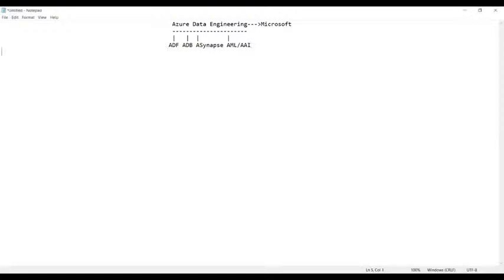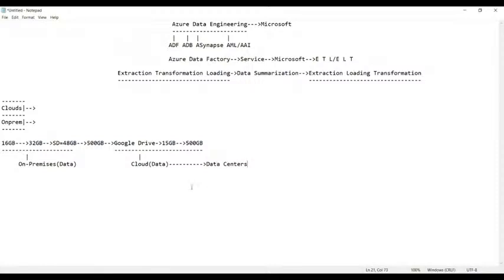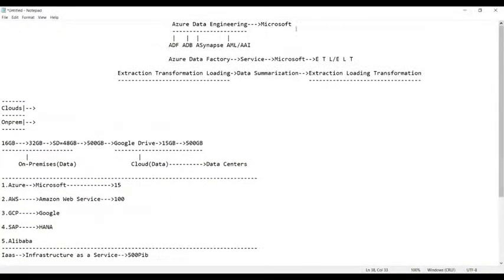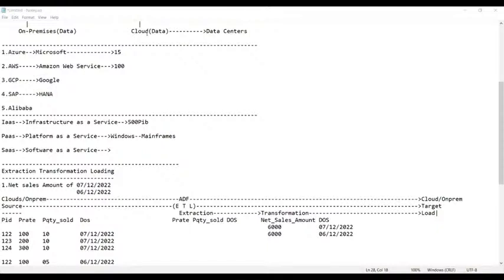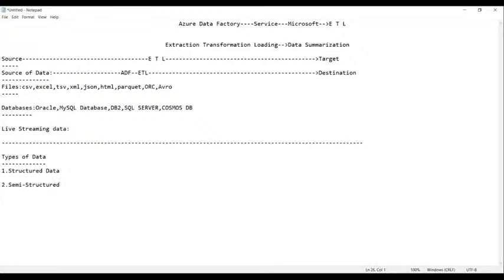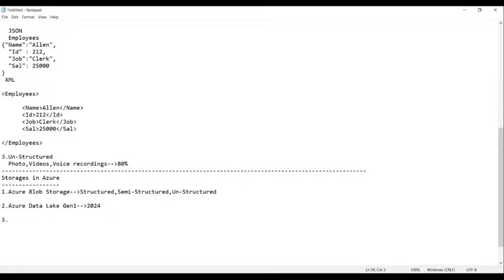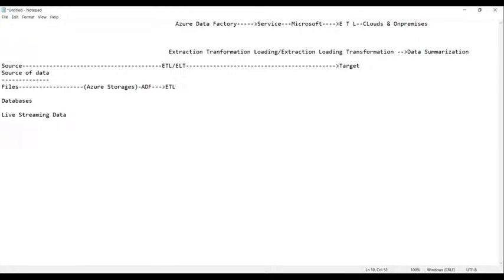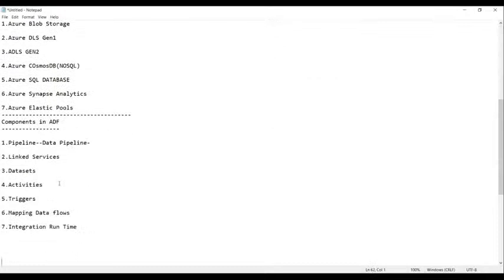ADF (Azure Data Factory) tutorials by Mr. Sameer Sir